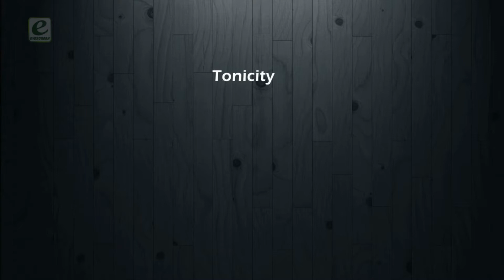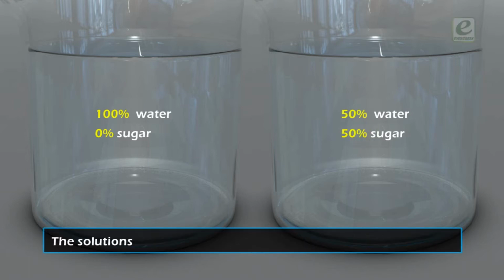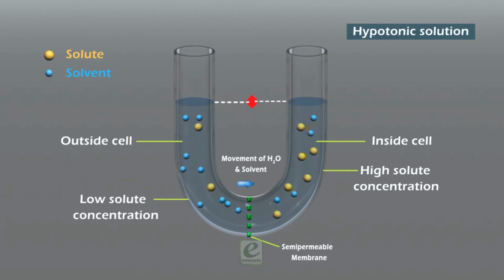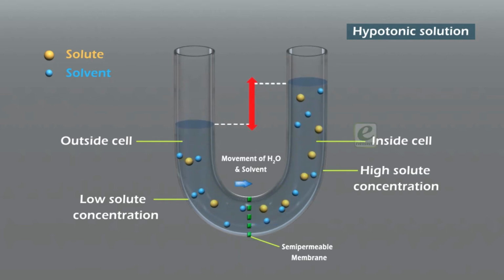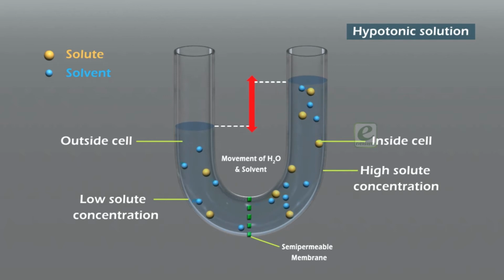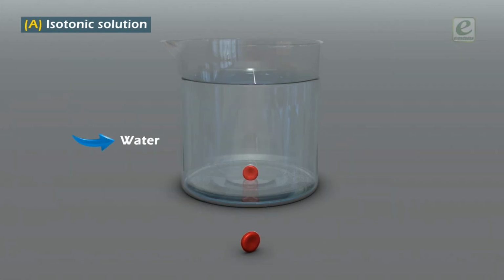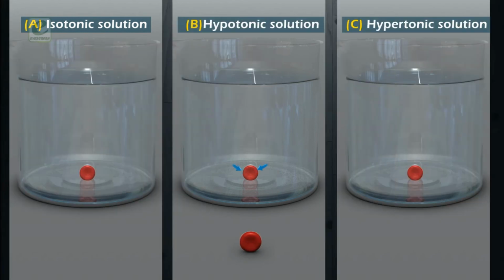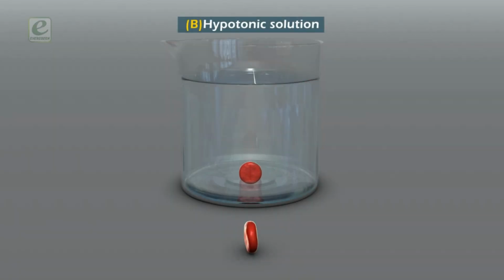Osmosis and Tonicity | ICSE Class 12th Biology | Evergreen Publications | 2022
Evergreen Publications (India) Pvt. Ltd. present Osmosis and Tonicity in English for ICSE class. The Osmosis and Tonicity Videos are specially designed for kids to help them learn easily. The explanation given through computer graphics & animation will keep the students engaged and make learning easy in a fun way.

We are 21st century's scholar's choice. Evergreen Publication is a prime publishing body, established in India, meeting the international standards in quality and knowledge distribution. Evergreen is not only a one-stop solution for school textbooks but an overall asset for knowledge enthusiasts. We are not only limited to paper publishing, but we're on a mission to provide an authentic knowledge base by means of digital media and our unique education-wares.